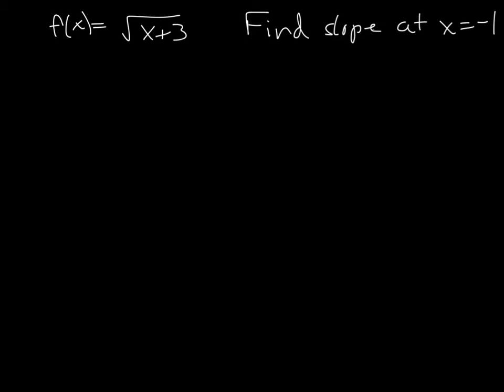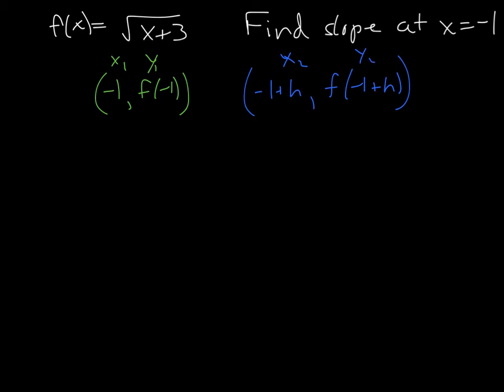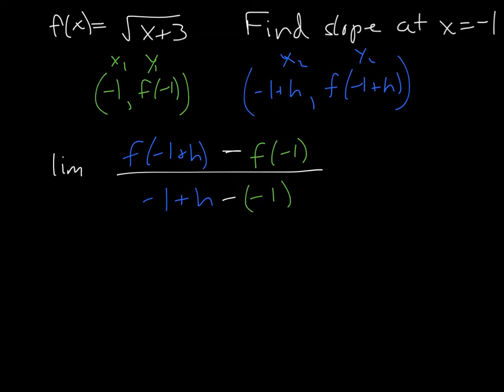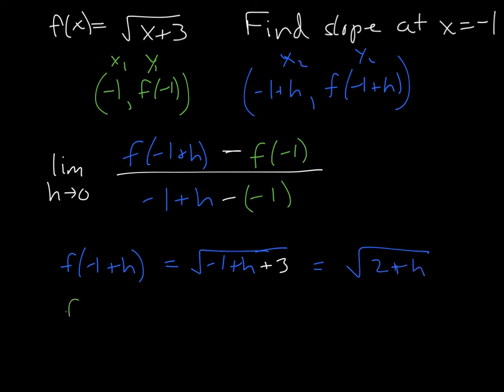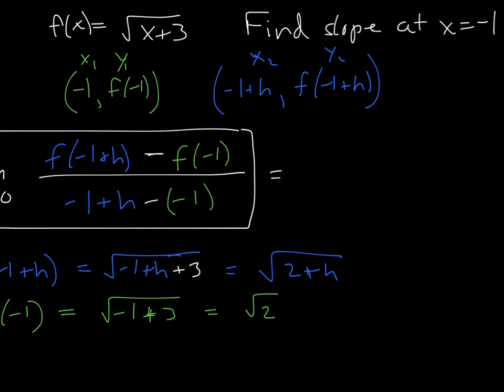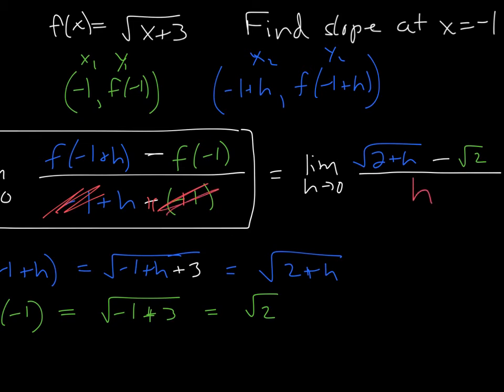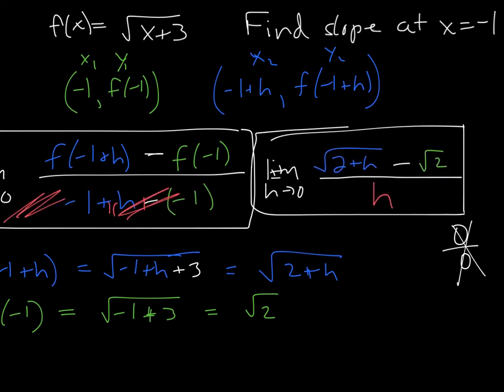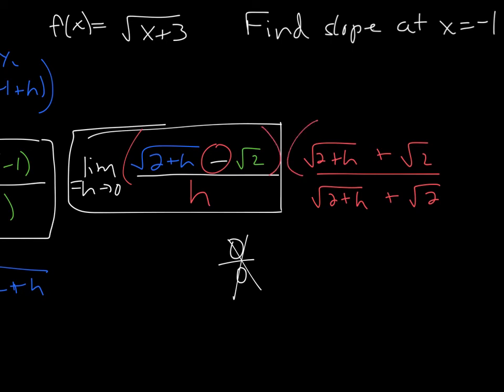Wkst 2-1 #4 explained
Limit of difference quotient with radicals!